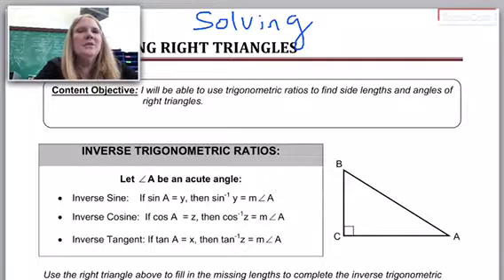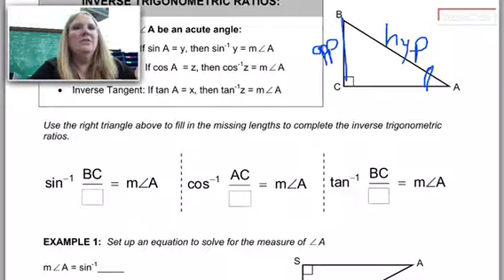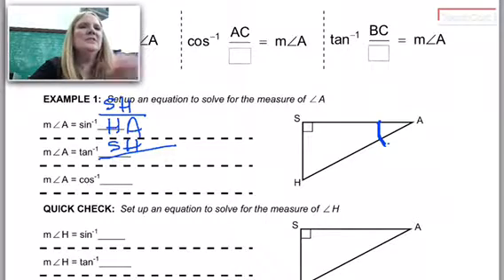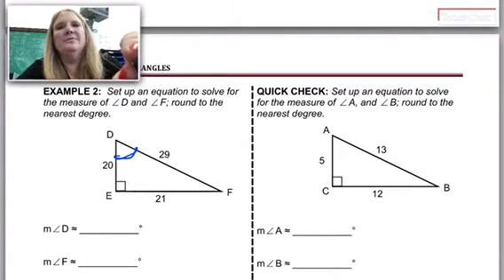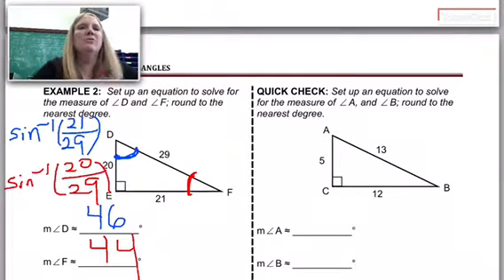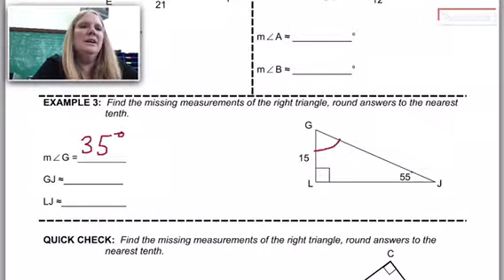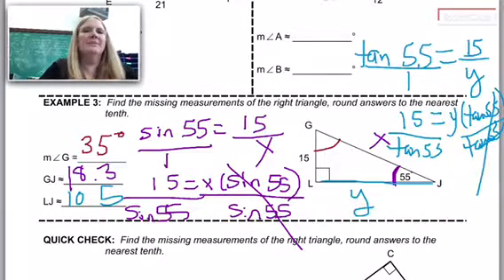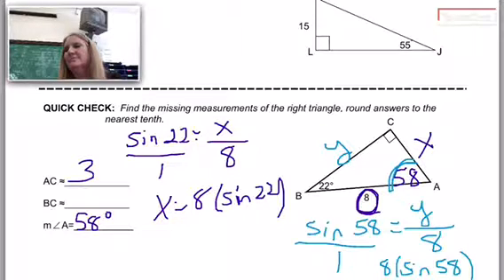Solving right triangles